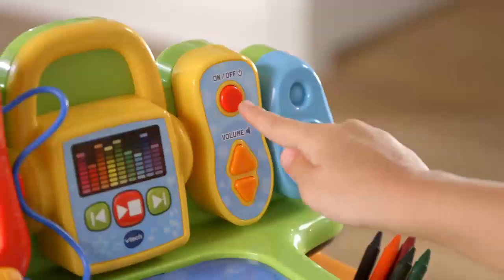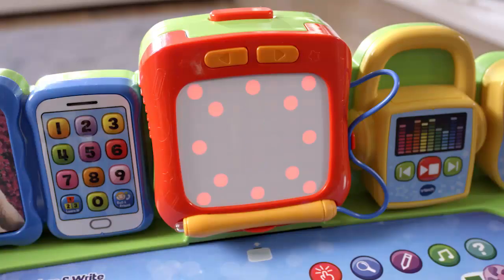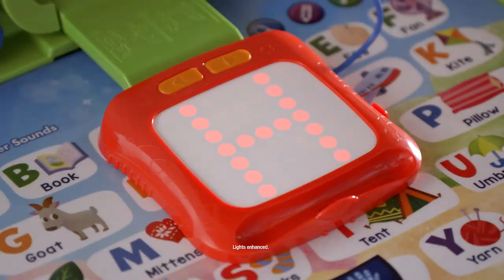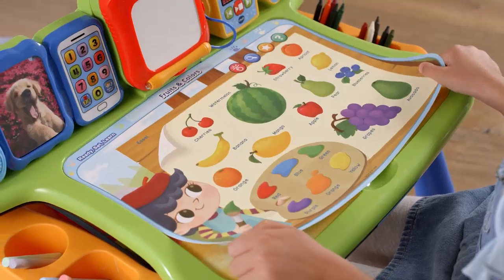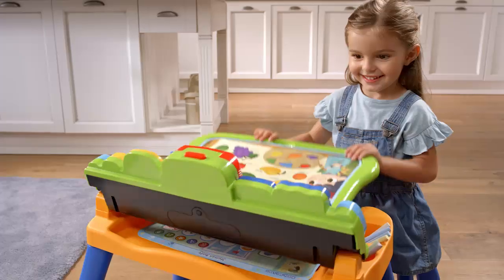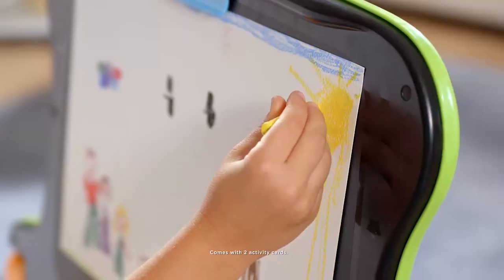VTech Explore and Write Activity Desk - Cool Tech For Kids | VTech Canada | TV Commercial | :15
The Explore and Write Activity Desk™ features an interactive desktop and five pages to explore that are filled with engaging content including letters, numbers, music, colors and more.

The writing pad with light-up display lets kids practice writing by tracing letters, numbers and shapes with a stylus. The desk transforms into an easel and chalkboard with plenty of storage space for art supplies.